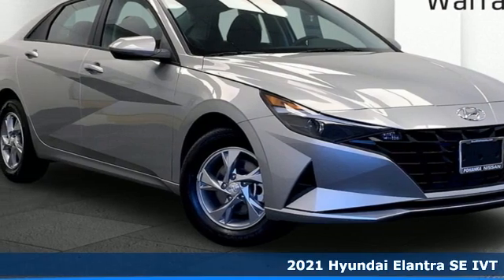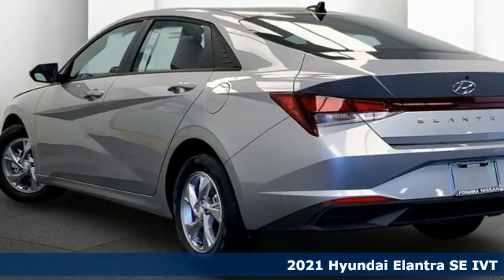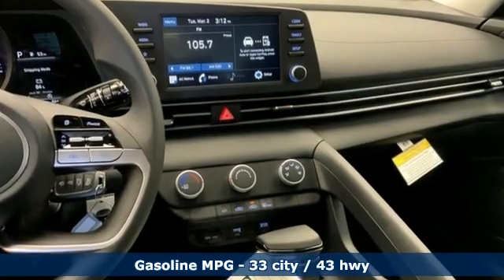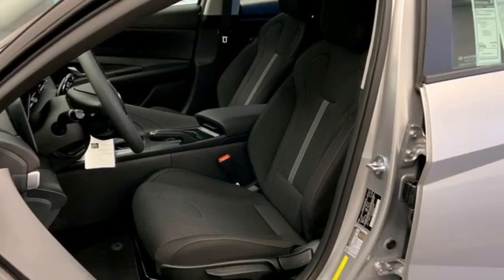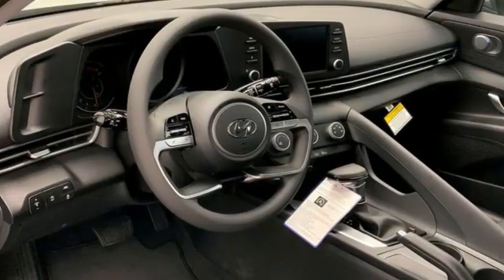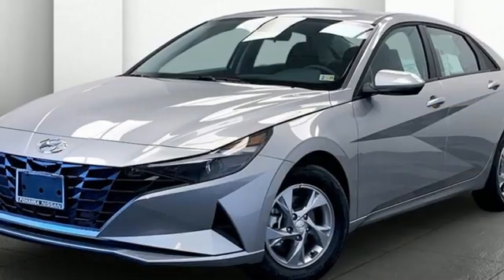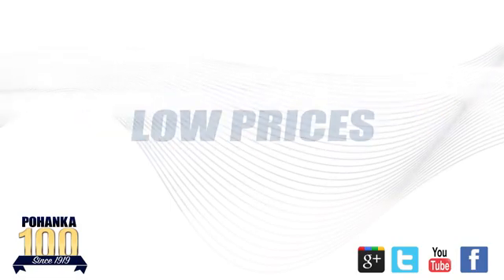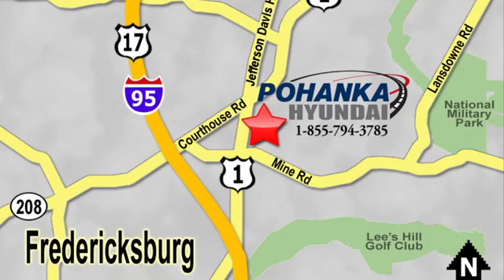New 2021 Hyundai Elantra Fredericksburg VA Richmond, VA HMH023372 - SOLD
Year: 2021
Make: Hyundai
Model: Elantra
Trim: SE
Engine: 2.0L 4-Cylinder DOHC 16V
Transmission: IVT
Color: Silver
Interior: black
Stock #: HMH023372
VIN: 5NPLL4AG7MH023372
Shimmering Silver Pearl 2021 Hyundai Elantra SE FWD IVT 2.0L 4-Cylinder DOHC 16VbrbrHOME OF THE LIFETIME WARRANTY. 33/43 City/Highway MPGbrbrbrWe make every effort to provide accurate information, please verify options and price before purchase, Pohanka is not responsible for errors or omissions. All vehicles subject to prior sale. Quoted price available on in-stock units only. All prices are exclusive internet prices only. Financing is subject to approved credit through designated lender. Price plus tax, tags, dealer processing fee of $899 and freight of $810 - $1100. All customers will qualify for all manufacturer rebates and incentives included in the price, some require financing through the manufacturer. Some manufacturer rebates are not compatible with special manufacturer finance offers. Manufacturer Rebates and incentives are valid during the time period set by the manufacturer and are subject to change without notice. Additional manufacturer rebates and incentives may apply to those who qualify and may lower the sales price. 2 or more available at this price. Price Includes:$1500 - Retail Bonus Cash. Exp. 03/31/2021 $500 - HMF Standard Rate Bonus Cash . Exp. 03/31/2021

Address:
5200 Jefferson Davis Hwy